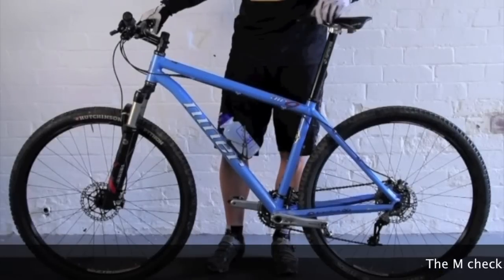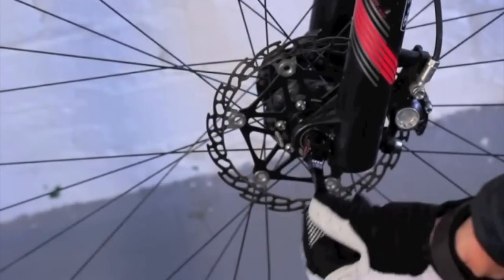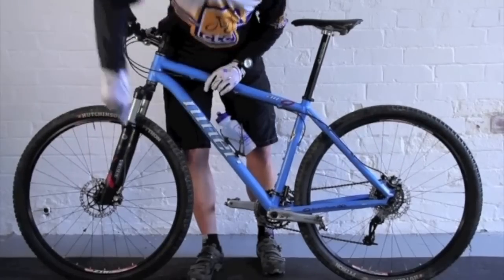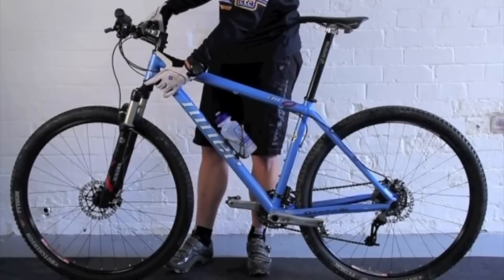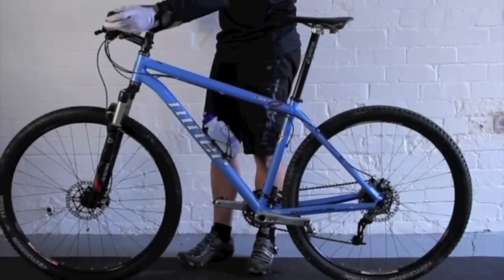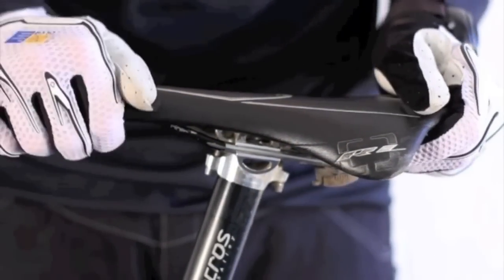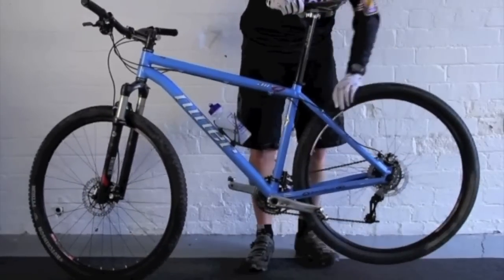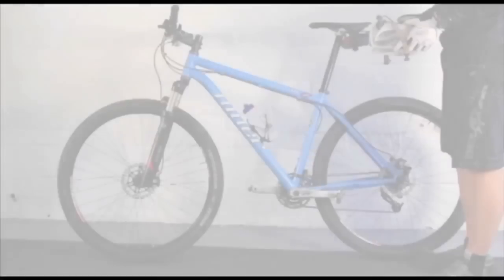How to do a mountain bike M Check | Cycling UK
Check out the Cycling UK website for more wheelie handy advice and the latest news